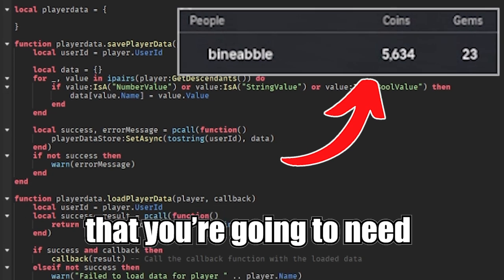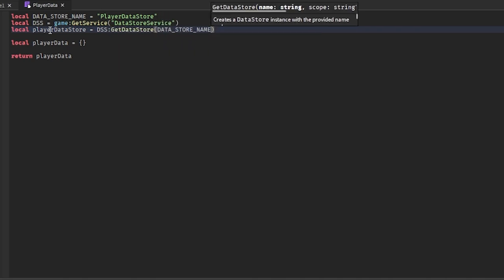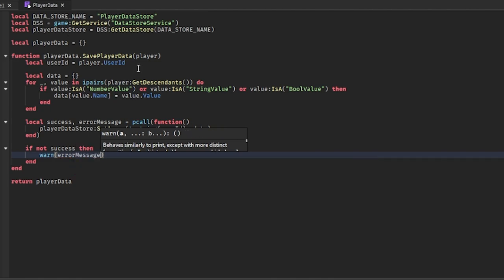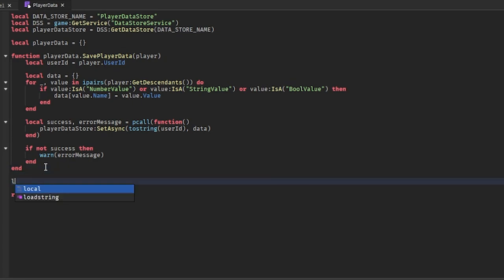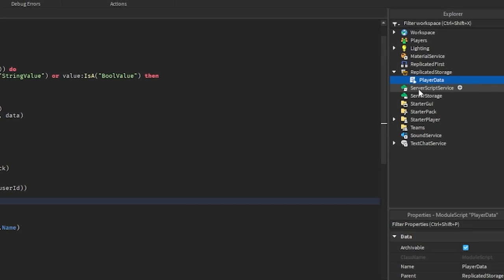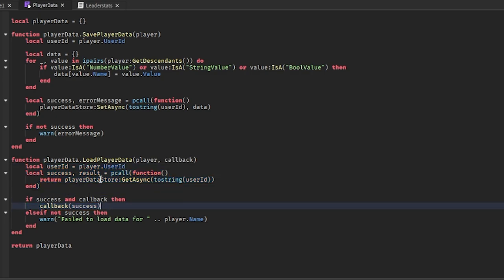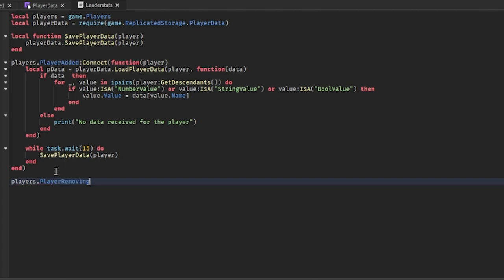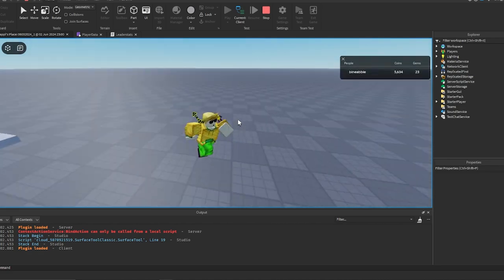How to SAVE leaderstats in Roblox Studio! (2024)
This is how to make the BEST save script for your leaderstats in Roblox! This script is made so once you make it, you don't have to touch it ever again, all you need to do is create the leaderstats and that is it!

If you don't feel like scripting the whole thing, get the model here! ⬇

Chapters:
0:00 Intro
0:12 Scripting the Module Script
4:30 Creating the Server Script
7:22 Testing and fixing